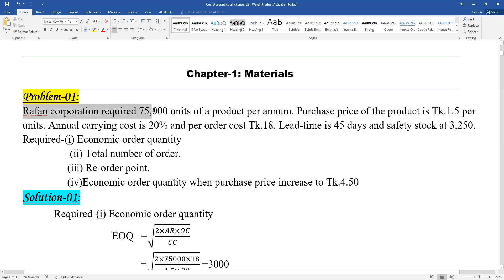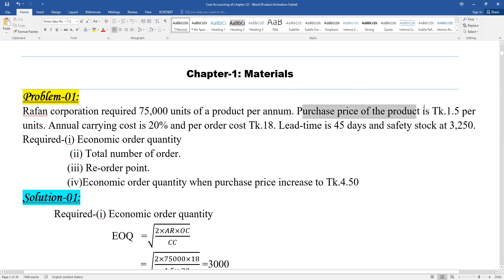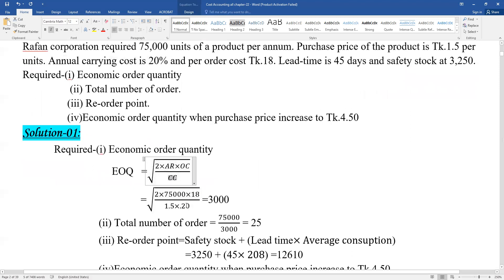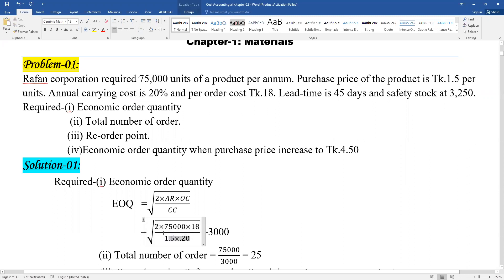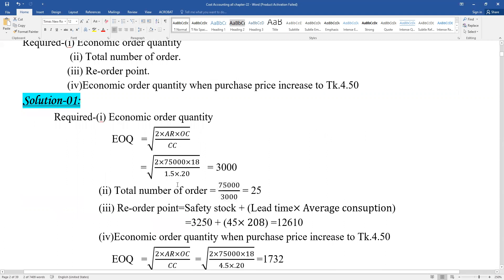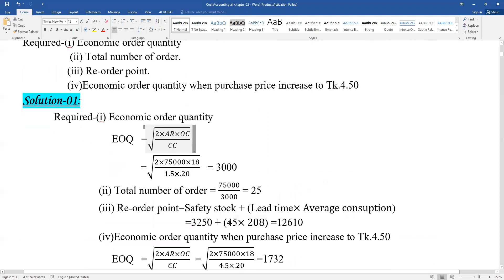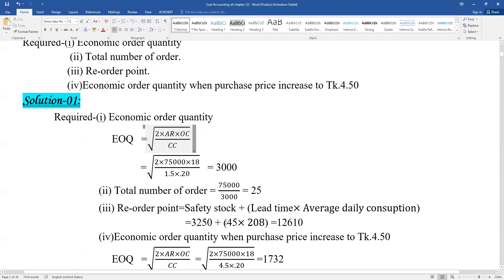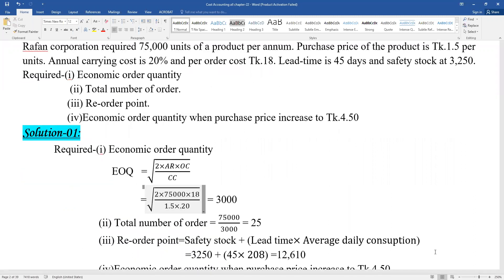Degree 3rd Year Cost Accounting short suggestion 2022।। ডিগ্রি ৩য় বর্ষ Chapter-Material class-1 EOQ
Degree 3rd Year Cost Accounting  short suggestion 2022।। ডিগ্রি ৩য় বর্ষ

Short suggestion 2021 (Be 100% sure)
Subject: Cost Accounting
1.Chap-  Material  Model-3,4.
2.Chap-  Overhead Model 1,2
3.Chap-  Service costing   Model-2,3
4.Chap-   Cost concept   Model-1,2,.
5.Chap- Process  Model-2,3,5.
6.Chap-  contact costing  Model- 3.
7.Chap-  labor  Model- 2,4.
8.Chap-  Job costing    Model-5
9.chap- Cost behavior model-3

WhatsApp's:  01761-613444